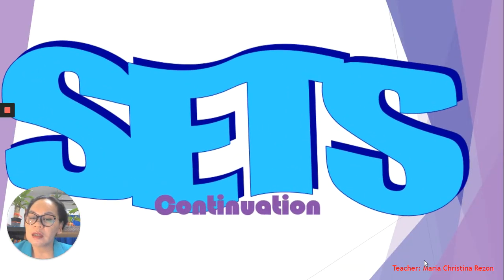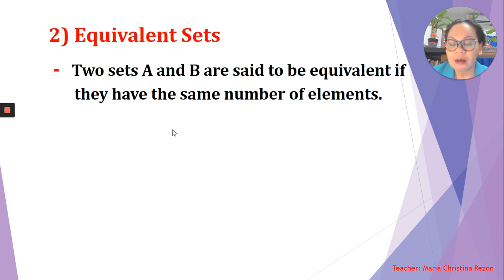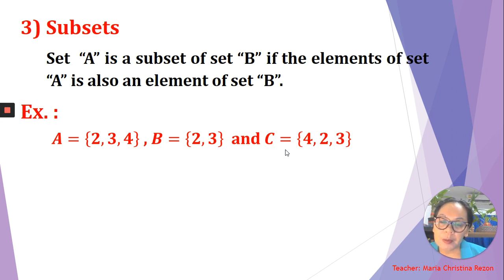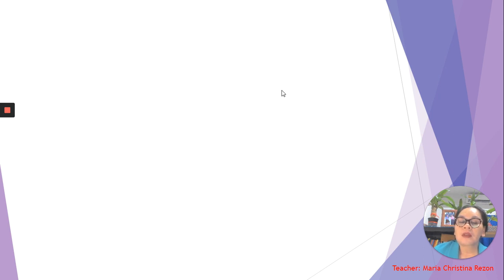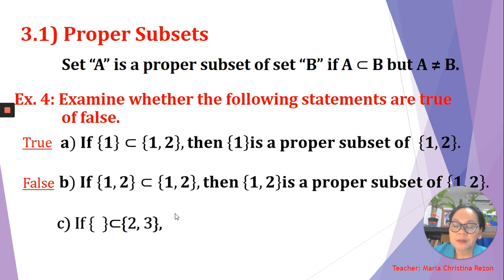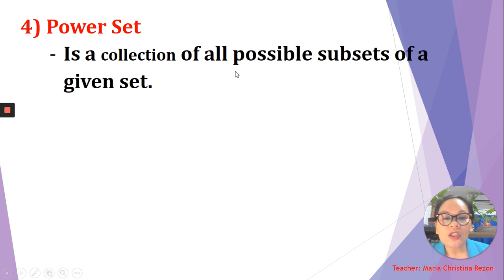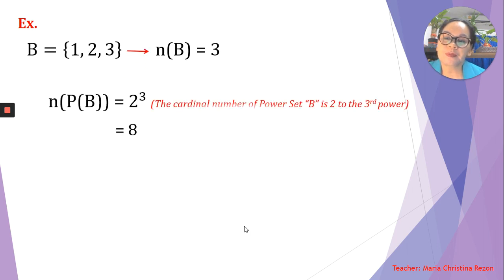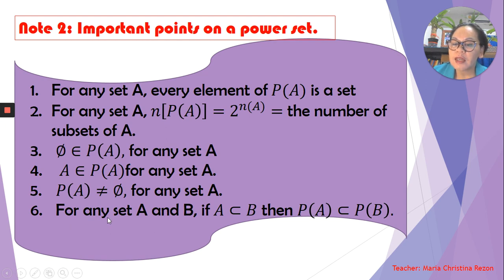Equal Sets, Equivalent Sets, Subsets and Power Sets